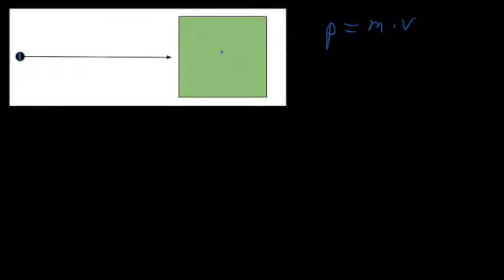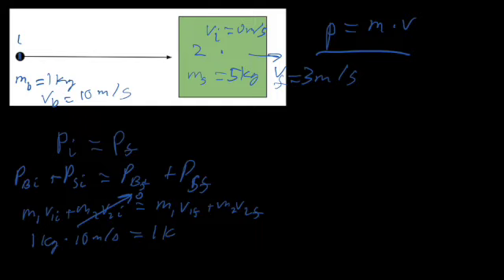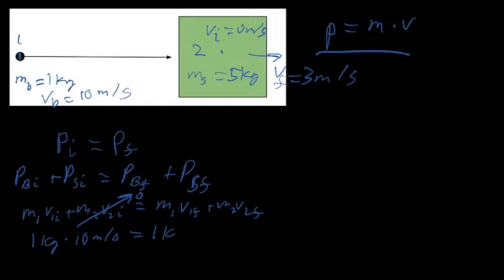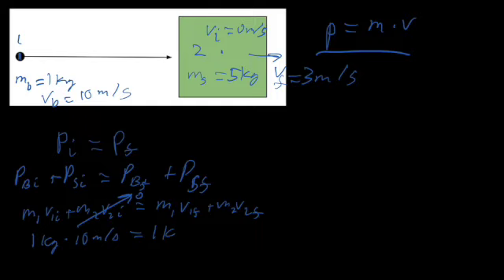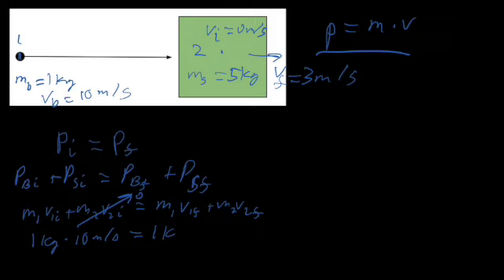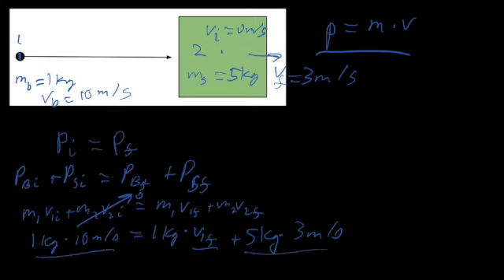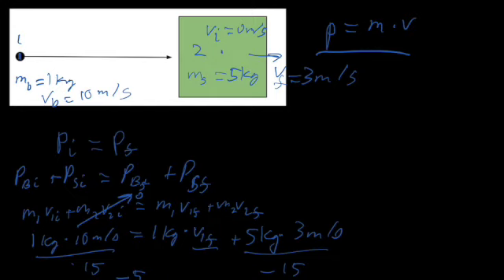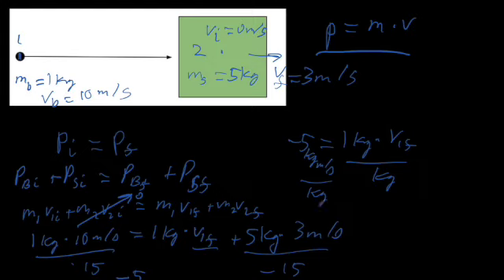Momentum With Algebra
This video discusses how to solve a simple momentum problem of a ball colliding with a box using algebra.